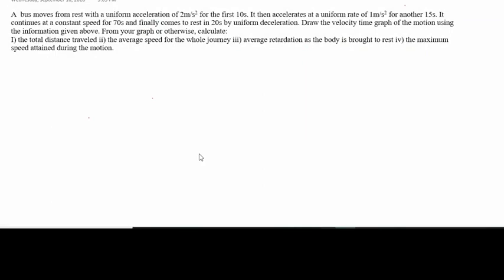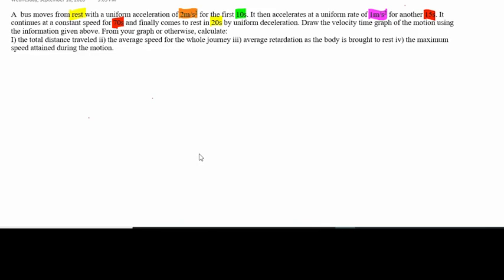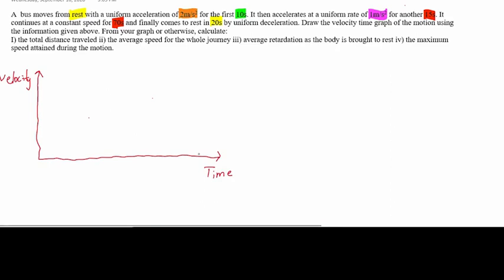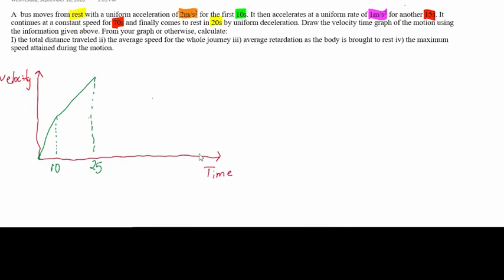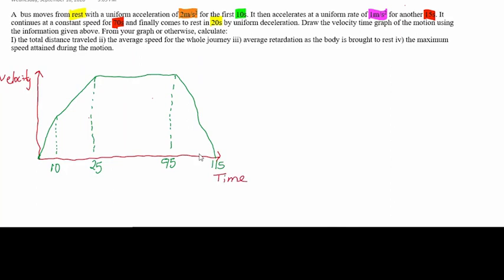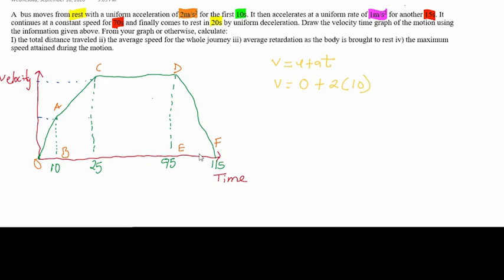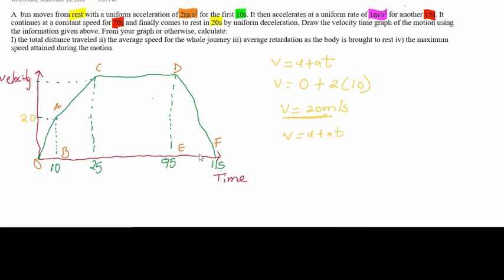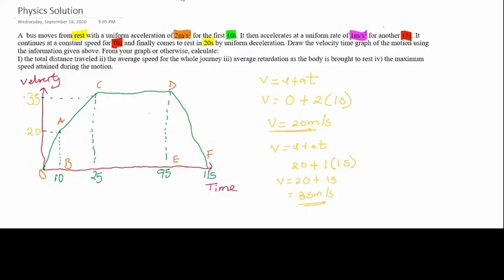How To Draw a Velocity Time Graph